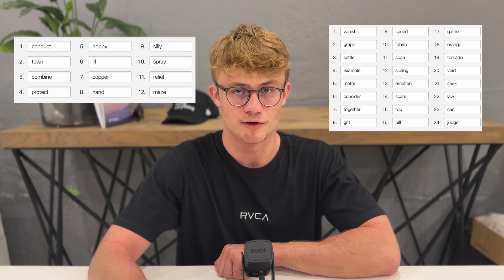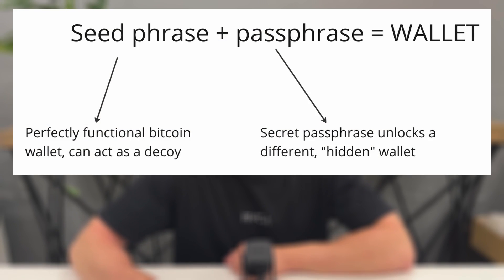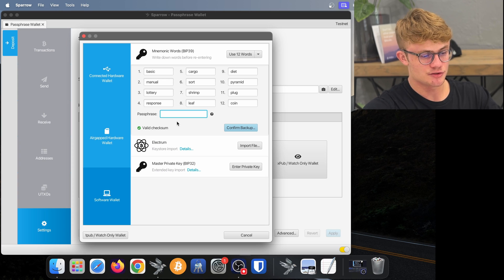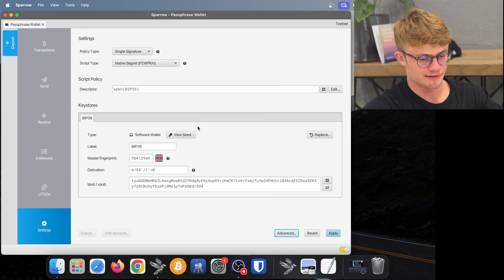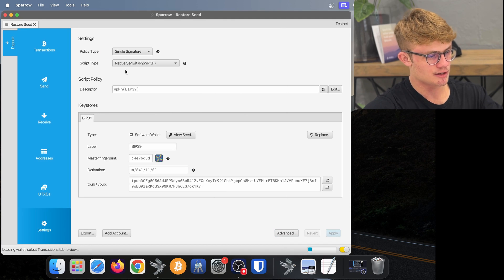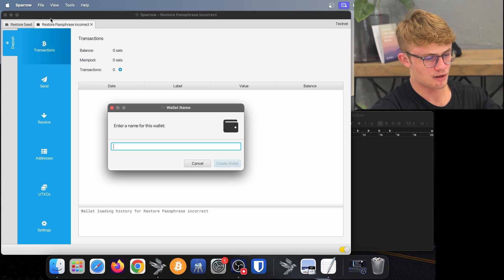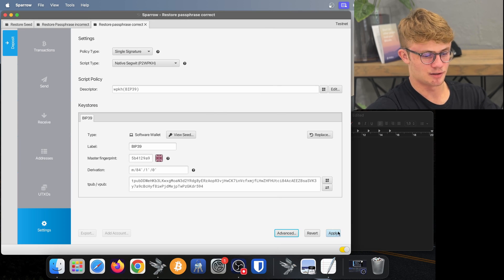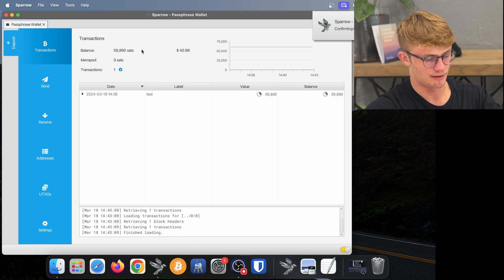Bitcoin Passphrases Explained + Sparrow Wallet demonstration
In this video, I explain how bitcoin passphrases work.

Passphrases act as a second layer of protection on top of your seed phrase. You need both the seed words and the passphrase to access your wallet and your bitcoin.

This is a brief explanation. My intention is to emphasize that you can not lose your passphrase.

For a deeper dive, see this ColdCard tutorial. Useful even if you are not a ColdCard user:

Want to master bitcoin security and self custody? Learn the fundamentals, security structures and strategy, and how to use the best wallets in THE BITCOIN COURSE.

Time stamps
00:00 Intro
00:14 How do passphrases work?
1:41 Creating a passphrase wallet
4:06 Restoring wallet with NO passphrase
4:53 Restoring wallet with incorrect passphrase
6:07 Restoring wallet with correct passphrase
7:11 Bitcoin master fingerprints

Found this valuable? Consider sending a tip :)